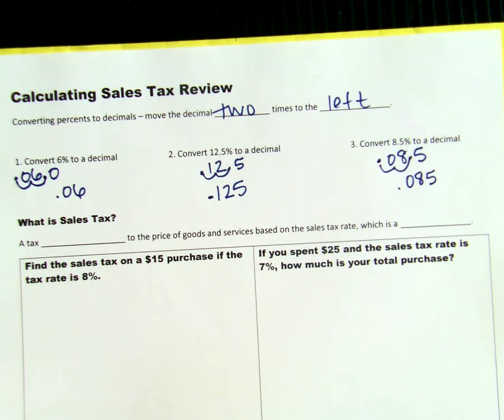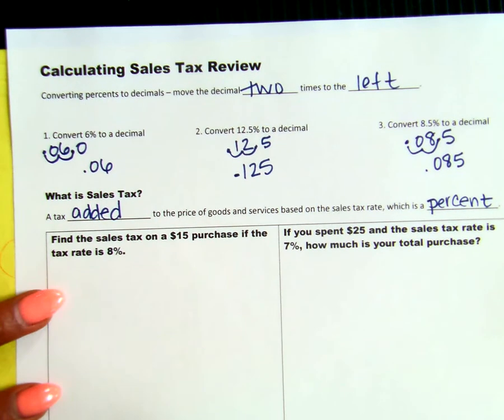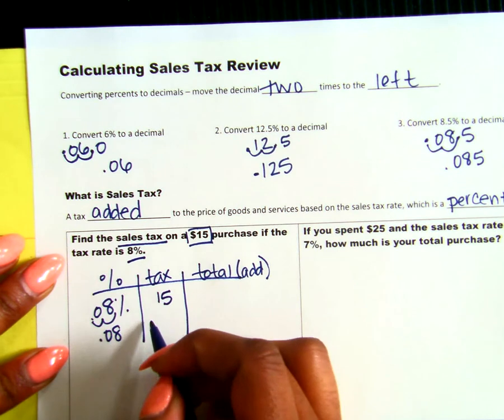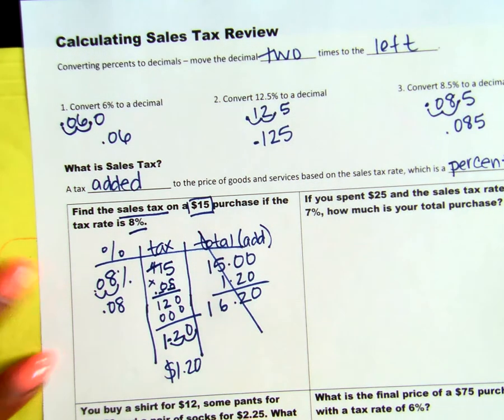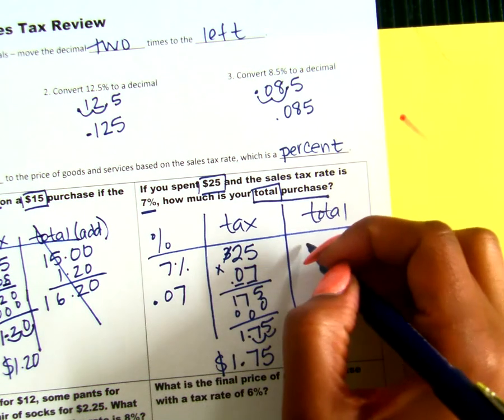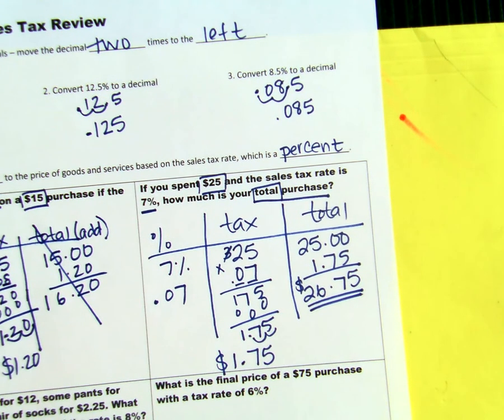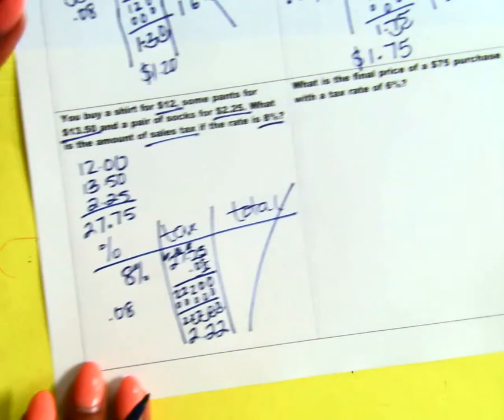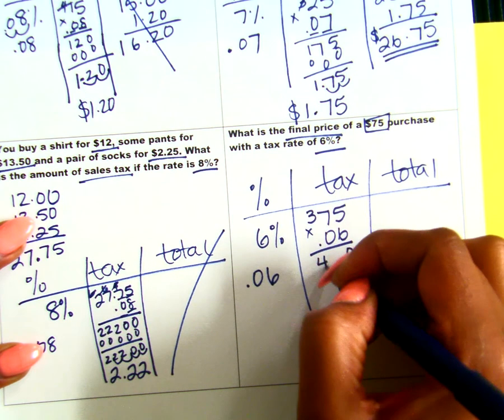Sales Tax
Review on solving for sales tax and total